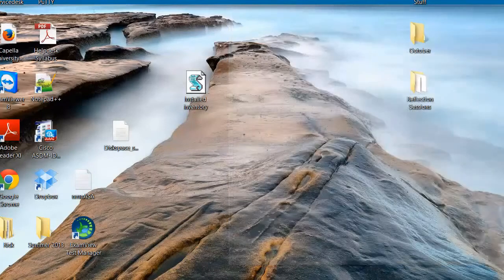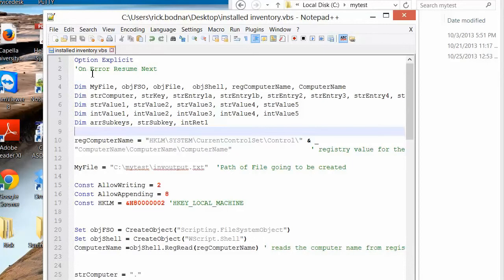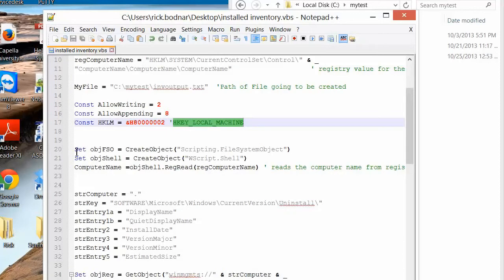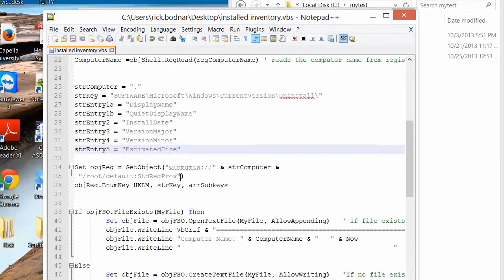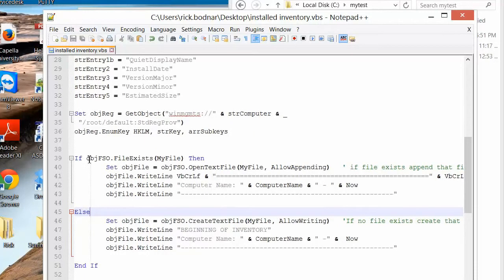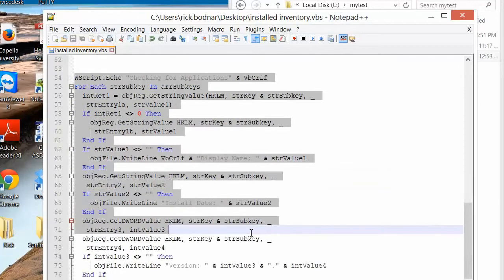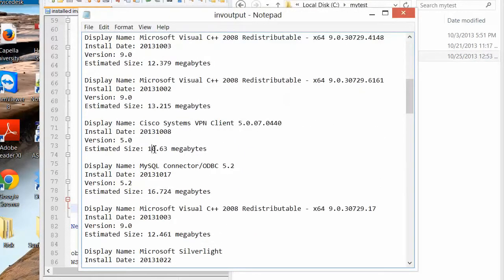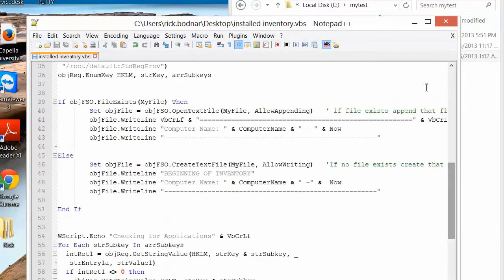VBScripting Lesson 6 - WMI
This video introduces a sample script that shows some of the capabilities of WMI. The sample script generates a text file that contains inventory information about all of the applications that are installed on a computer.